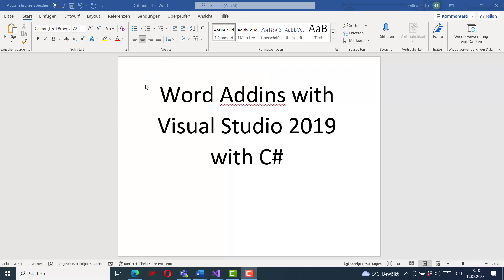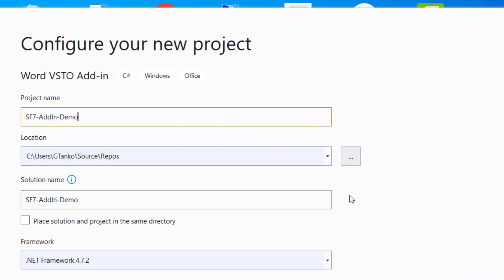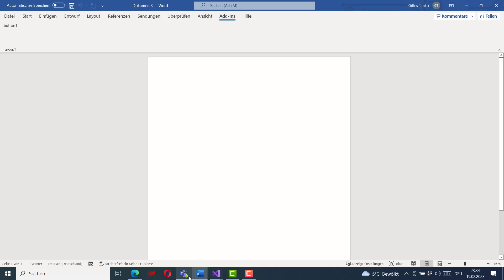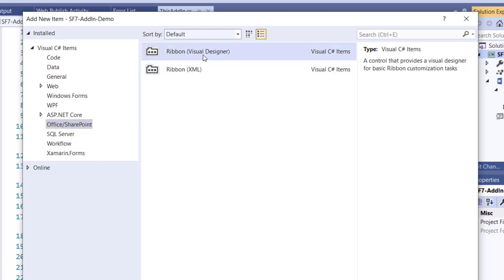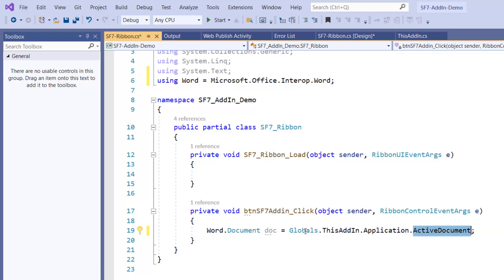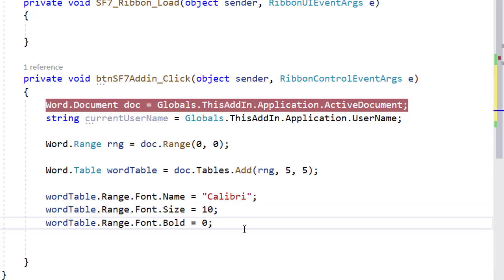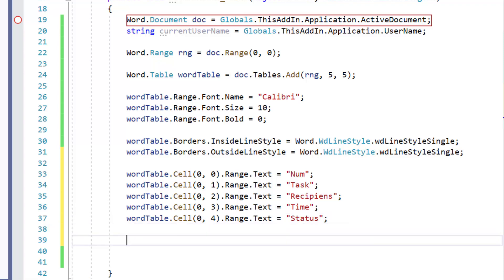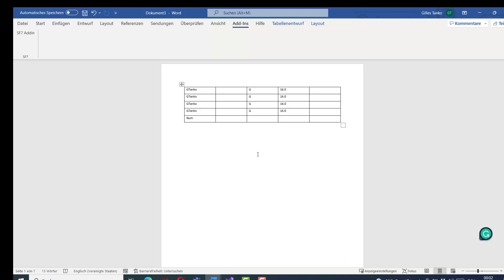Create Word Addins with VS 2019 in C#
In this Video you will learn how to create a Word AddIn with VS2019. Generate content and get the current username.